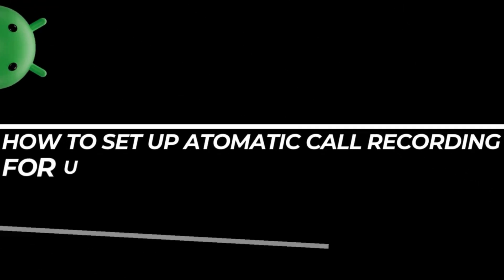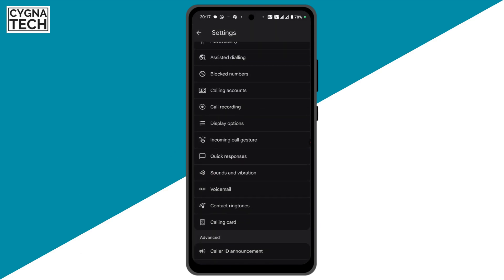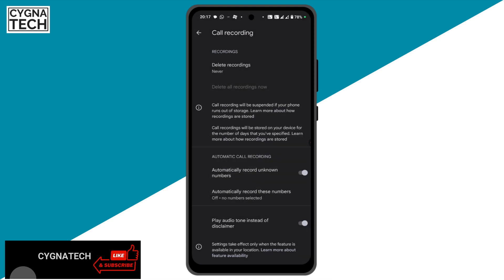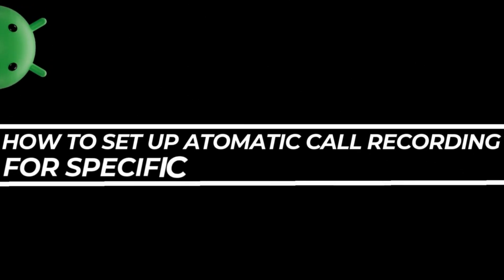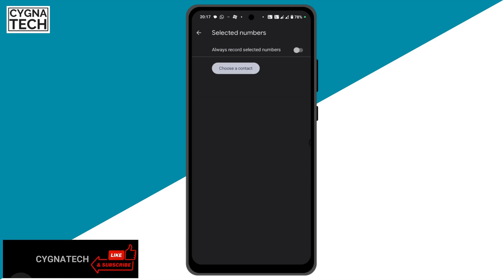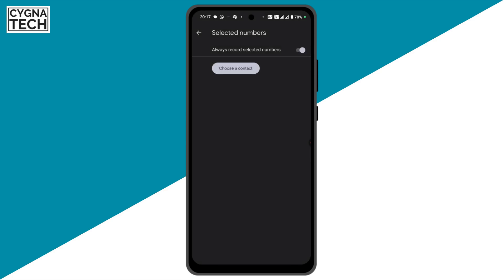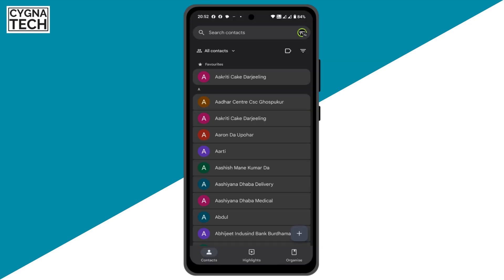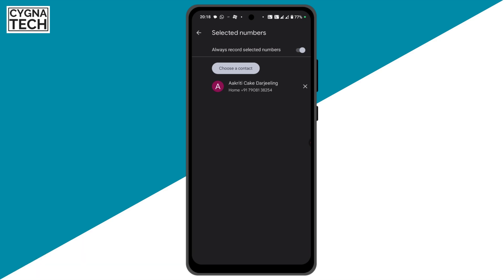📞 How to Enable Automatic Call Recording for Specific & Unknown Numbers on Android (2025 Update)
Tired of missing important calls or forgetting to record them? This video shows you how to automatically record calls from specific contacts AND unknown numbers on your Android phone in 2025. Never lose crucial information from clients, doctors, or unknown callers again!

⚡ Why Use Auto-Call Recording?
Document important business agreements
Keep records of medical or legal advice
Collect evidence against spam or scam callers
Review conversations without taking notes

📢 Record Calls Smartly!
👍 LIKE if this saved you from missing important info!
💬 COMMENT your phone model – I’ll suggest the best app!

💡 Pro Tip: Use Truecaller to identify unknown numbers first, then auto-record them if they’re marked as " spam" or "important"! 📲